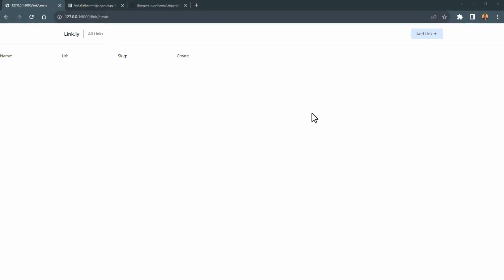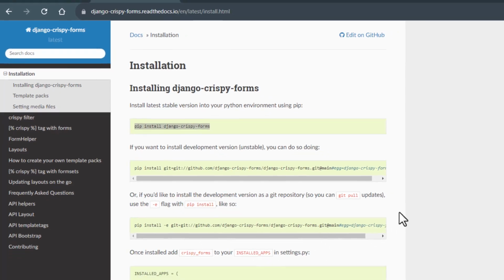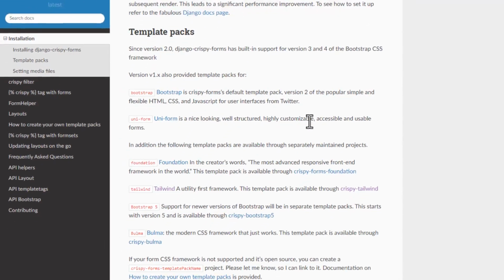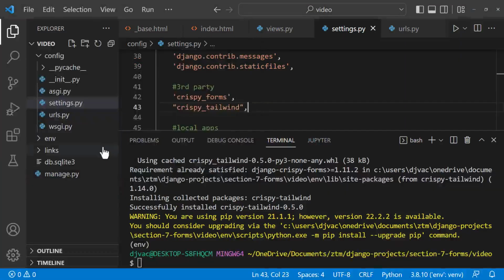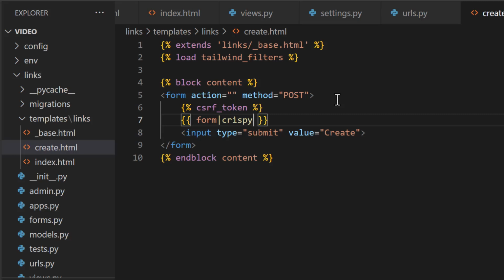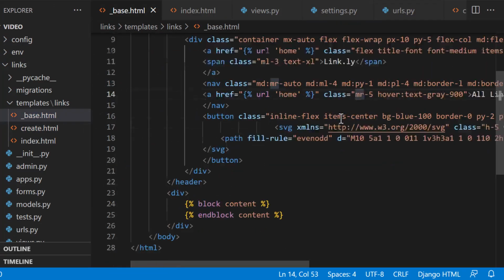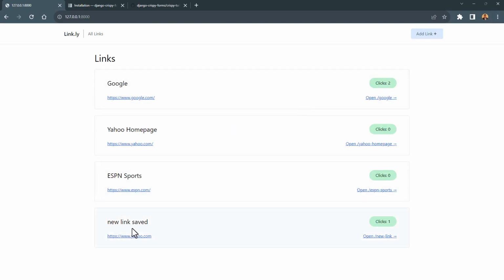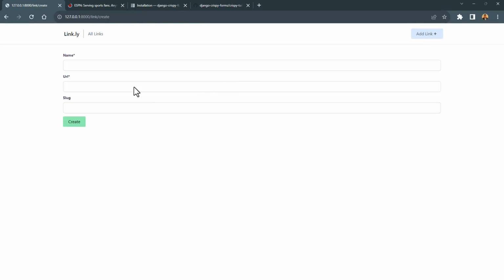55 Adding Styling to Our Form with Crispy Forms